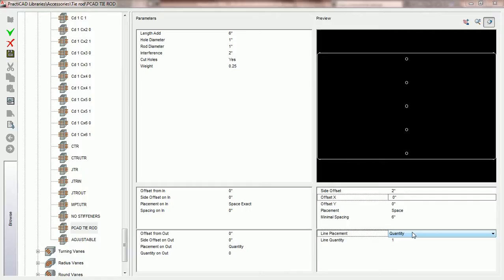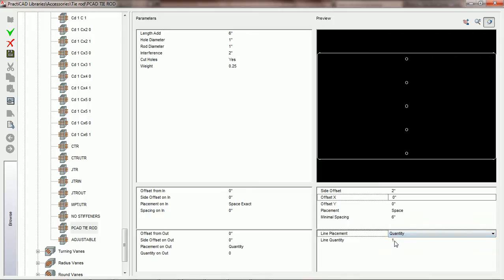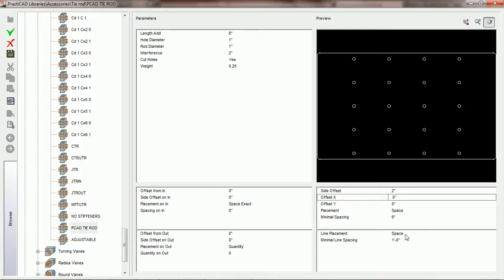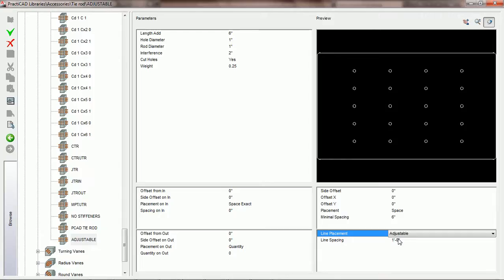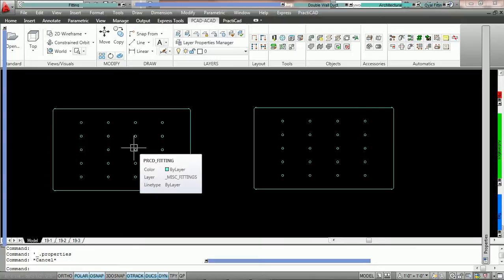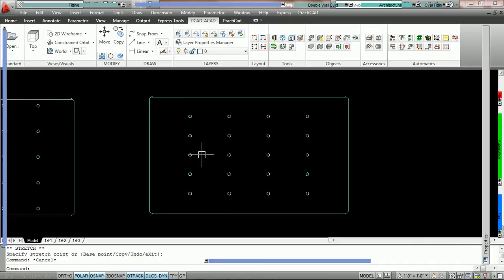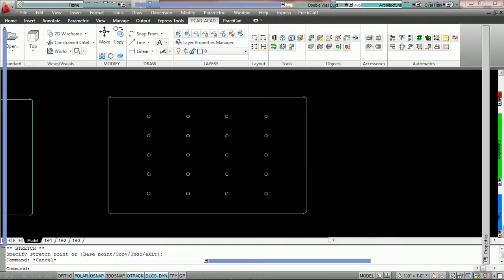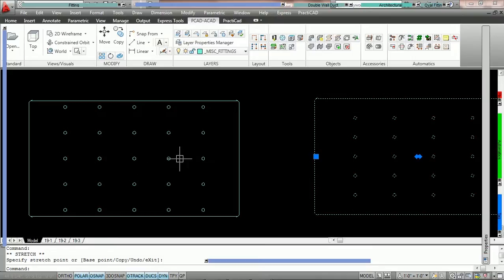04 059 Line Placment Part 2